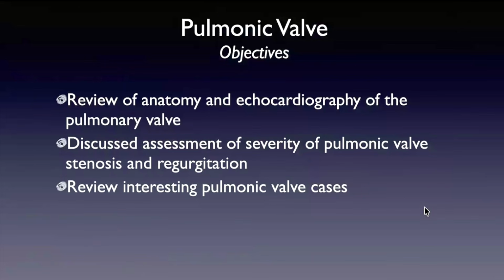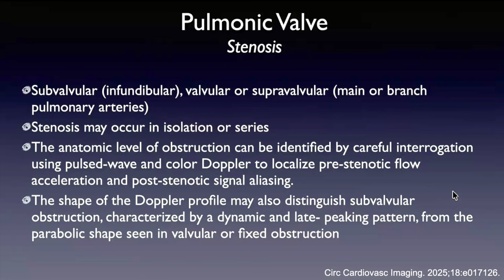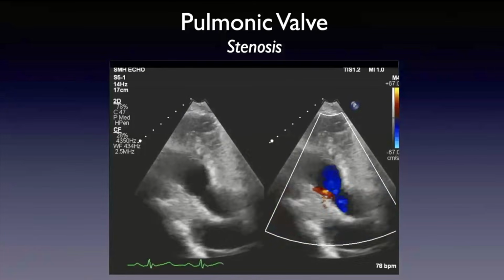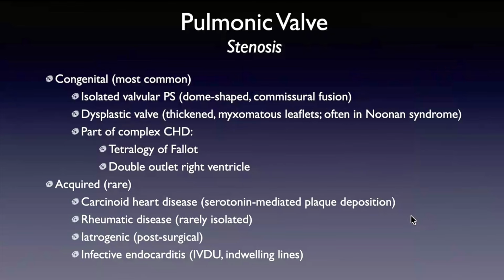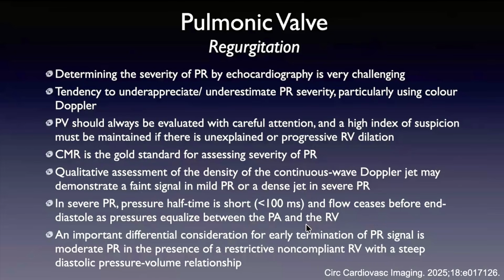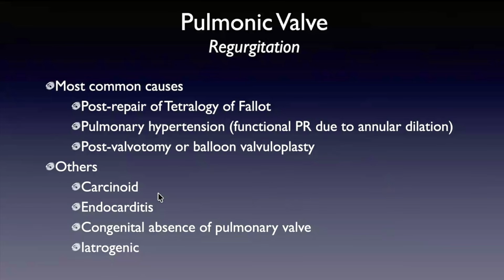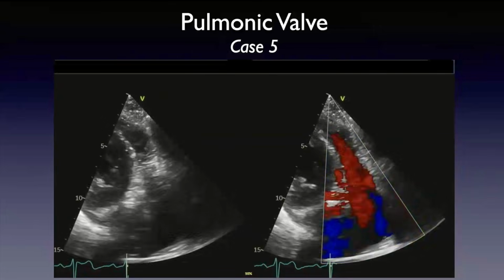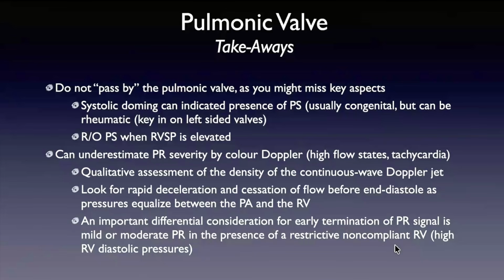Pulmonic Valve:The New Forgotten Valve?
Howard Leong-Poi, MD
Medical Director, Heart, Lung, Vascular & Neurology Program
Staff Cardiologist
Scientist, Keenan Research Centre for Biomedical Science
Unity Health Toronto | St. Michael’s Hospital

Division Director, Cardiology
Dexter Hung-Cho Man Chair in Cardiology

08:00 - 09:00 A.M. ET

Objectives:
1. Review of anatomy and echocardiography of the pulmonary valve.
2. Discussed assessment of the severity of pulmonic valve stenosis and regurgitation.
3. Reviewed interesting pulmonic valve cases.